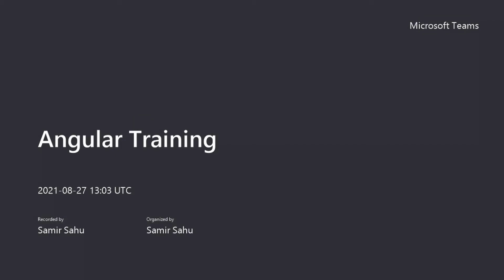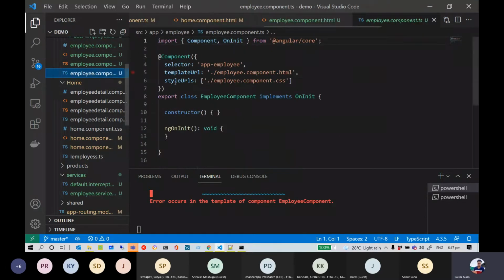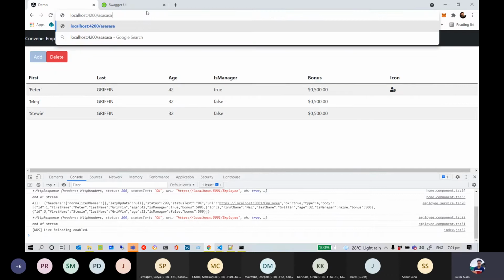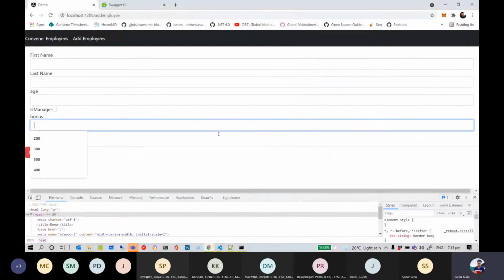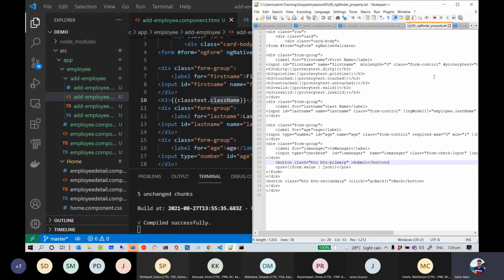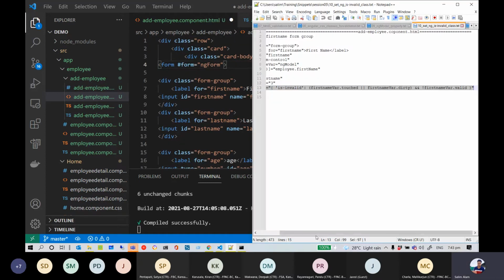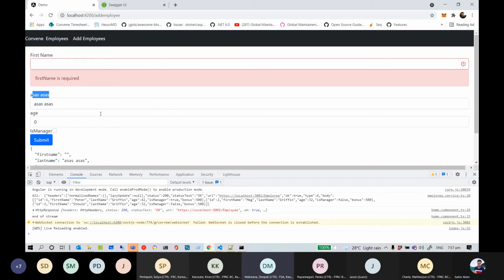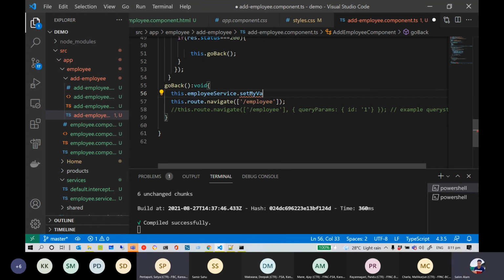DPK-Angular Training 5